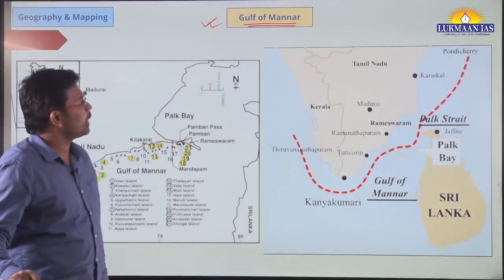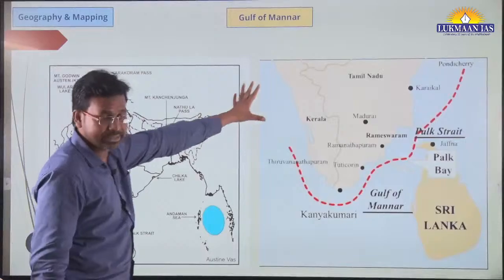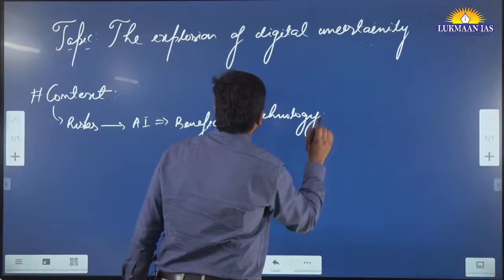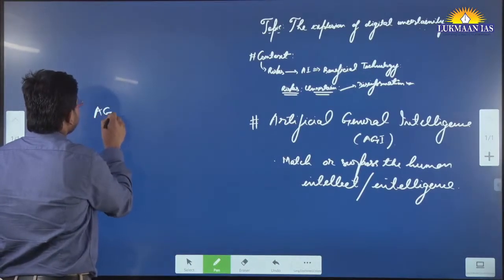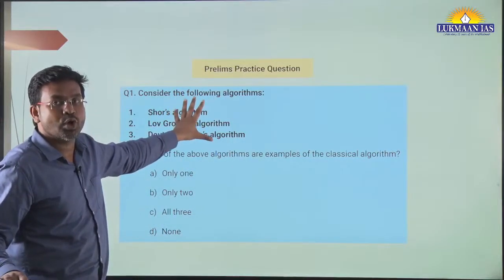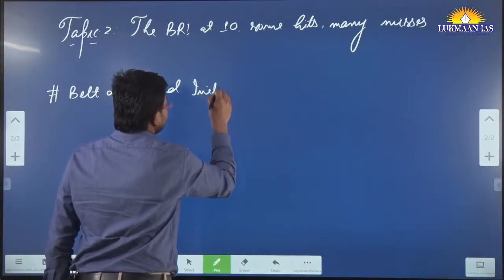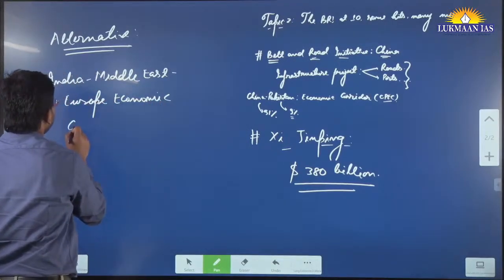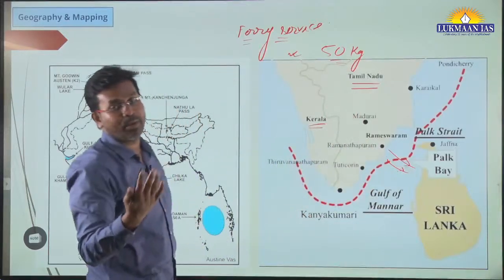The Hindu Newspaper Analysis | 19th October 2023 | By Jahidul | Lukmaan IAS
Topics in Today's Lecture:
1. Gulf of Mannar
2. The explosion of digital uncertainty
3. The BRI at 10, some hits, many misses
4. Sea Service
5. The measure of the working woman
6. The Aboriginal referendum in Australia
7. India will explore building large language models'
8. Committee on marriage Bill gets another extension
9. Ayodhya Ram Temple trust receives FCRA license to accept
10. Situation in Gaza Strip 'spiralling out of control', says WHO
chief
11. Centre raises MSP for Rabi crops, farmers unhappy

Our Foundation Programs:
1. Public Admin Foundation Batch Admission Open
2. Ethics Foundation Batch Admission Open
3. GS Foundation Batch Admission Open
4. GS Paper-II Foundation Batch Admission Open

Our Test Series Programs:
1. GS Mains Test Series
2. Takkar Prelims Test Series
3. Takkar PT MCQs 2024
6. GS Paper-II Test Series
8. Public Admin. Test Series
9. Public Admin. Year Long Test Series
10. Public Admin. Mock Test Series